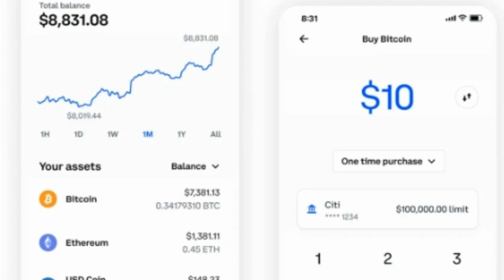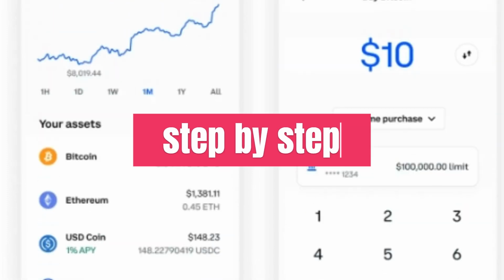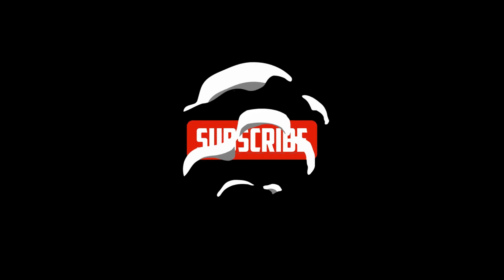How to Send Crypto in Coinbase (Coinbase Tutorial)